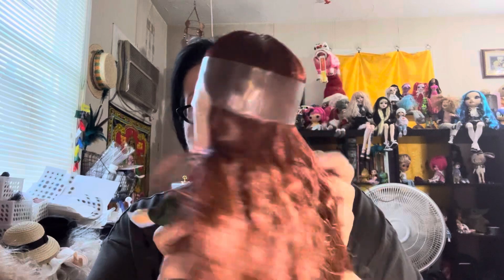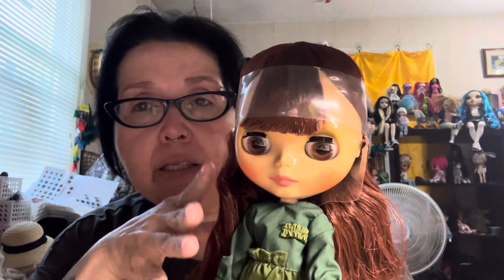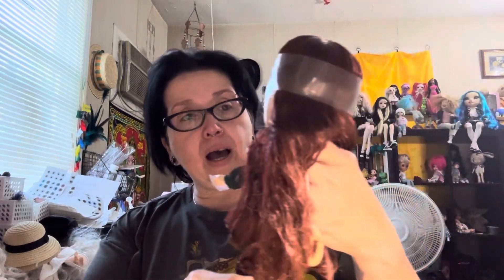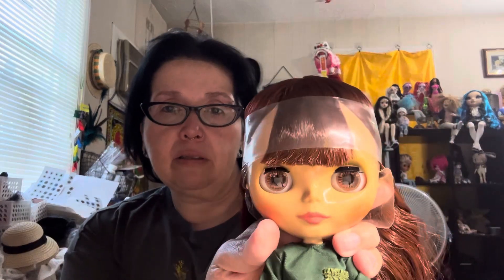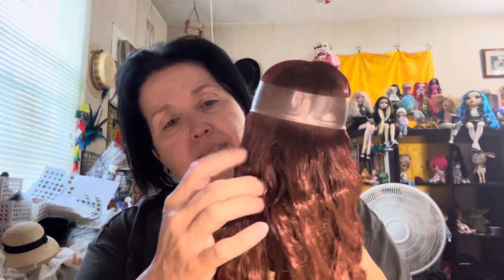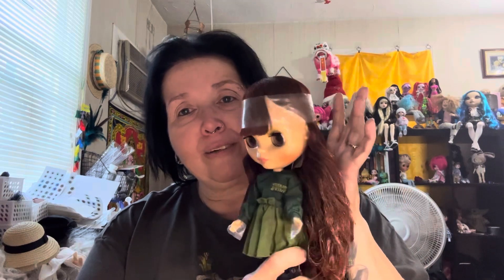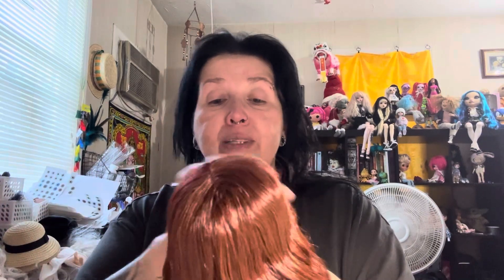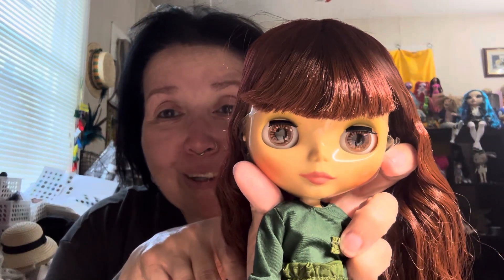My Suri Sustainable unboxed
First thoughts on my Suri Sustainable